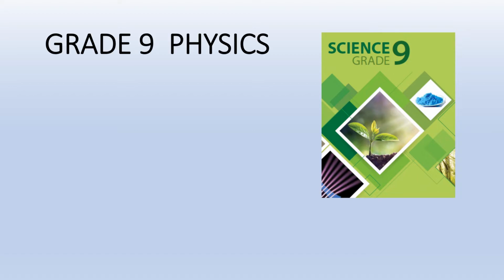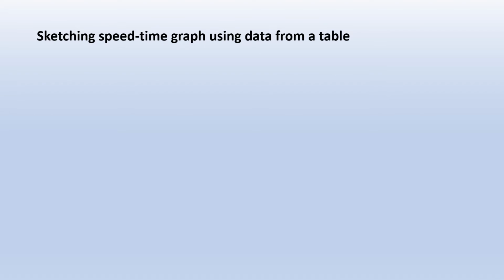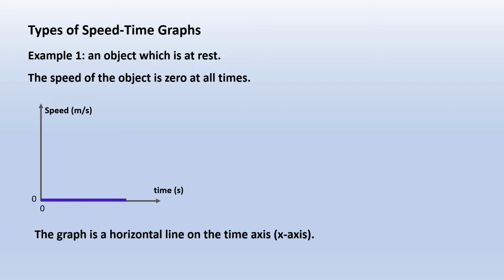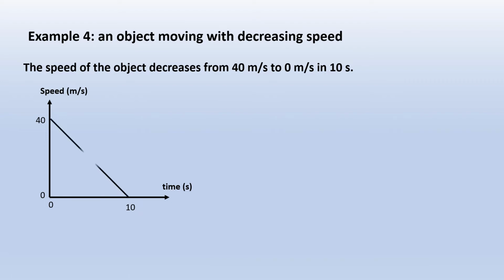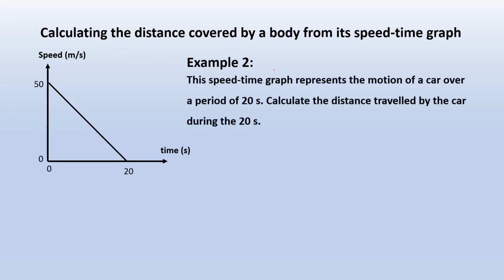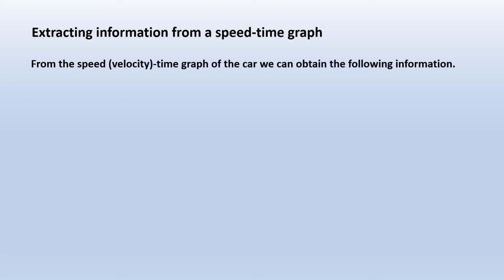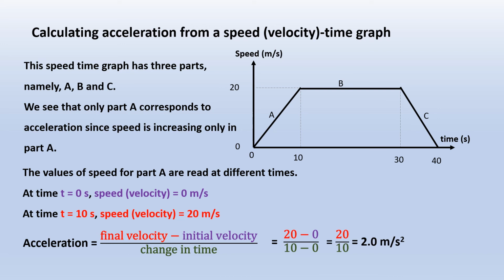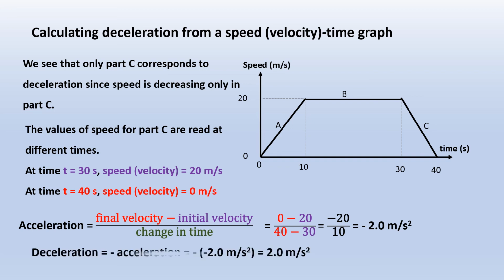Science Physics G9 U4 Motion Part 3 VT Graphs